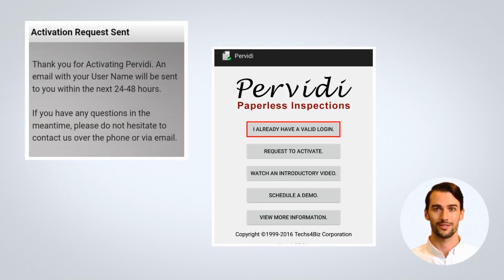Android setup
Pervidi Application - Installation ( Android )